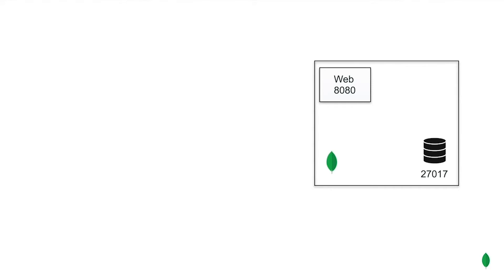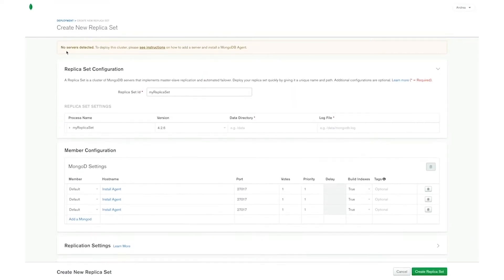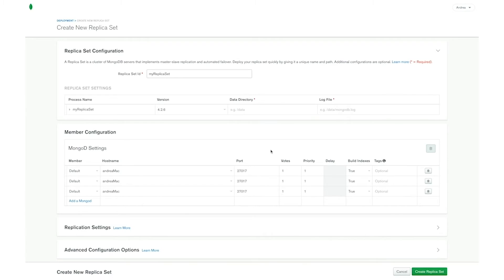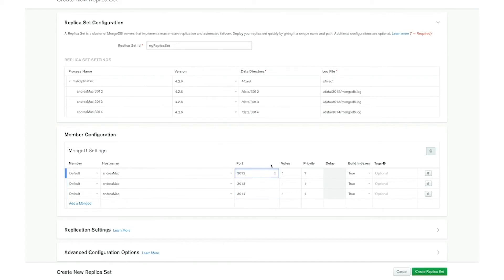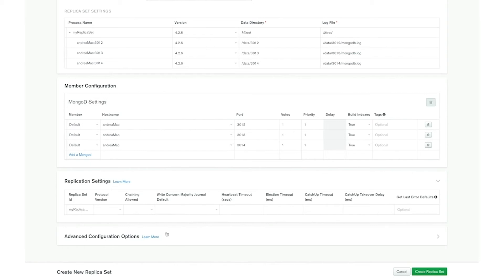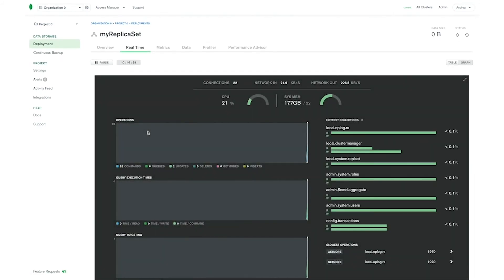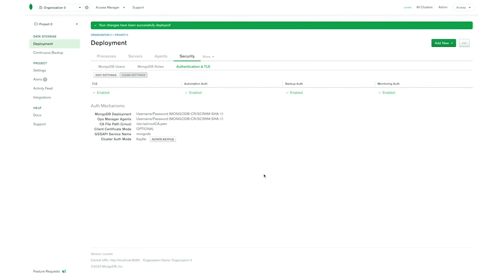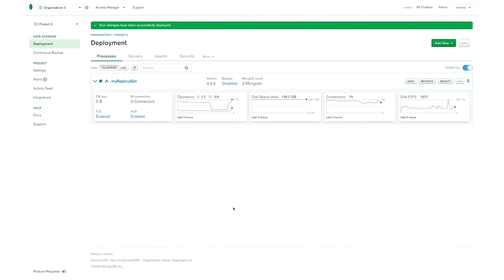Ops Manager (install first cluster) - MongoDB Private Cloud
This is the official Ops Manager Demo from the Private Cloud Product Booth at MongoDB.live 2020, presented by Andrea Angiolillo of MongoDB.